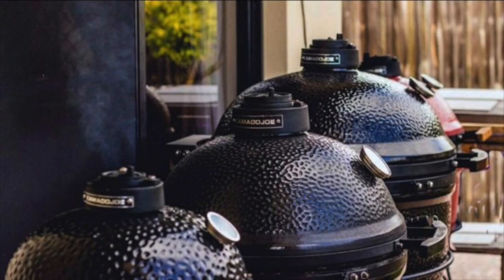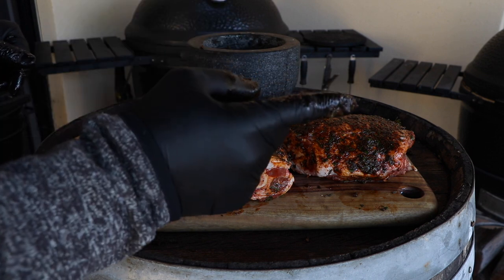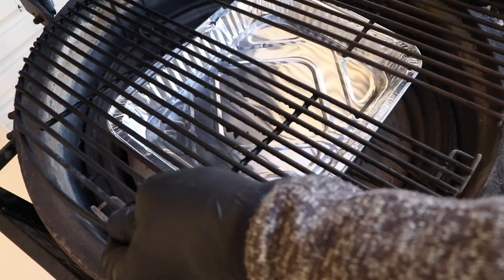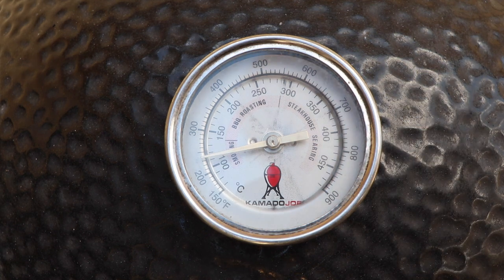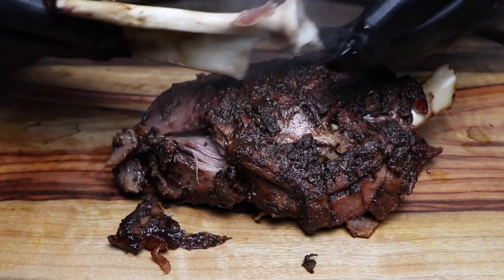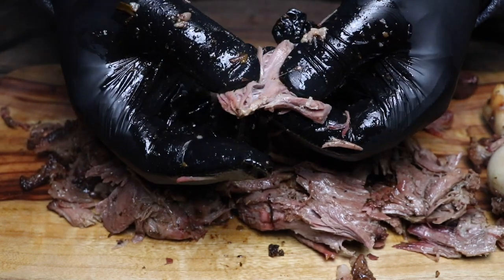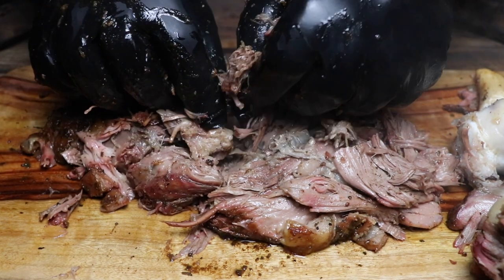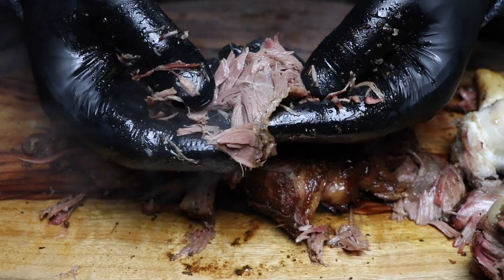Pulled lamb shoulder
Today on GAB, I show you how to make pulled lamb shoulder that will have your friends and family begging you for more! Make sure you check out the bloopers at the end!

Wet rub ingredients:

2 T Salt
2 T Sweet paprika
2 t Cumin
2 t Fresh ground black pepper
1 t Harrisa
6 Garlic cloves minced (or 8 depending on size)

An assortment of fresh herbs is essential! I use Rosemary, Mint and Parsley.

Olive oil (just enough to make a paste and easy to handle)

I don't use any heat so it's safe for my wife but the addition of some fresh chilis would be great!

Remember, this is what I do for my family. Mix it up and make it your own special wet rub!

Cheers!